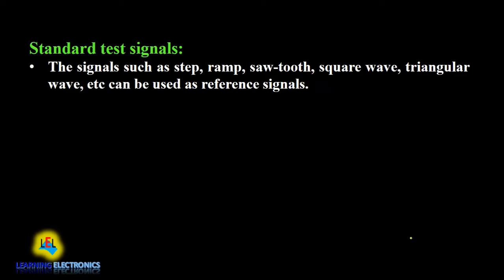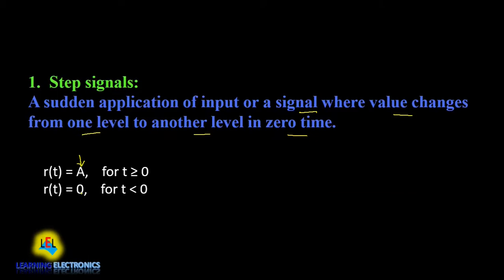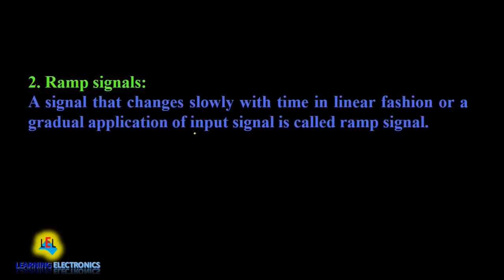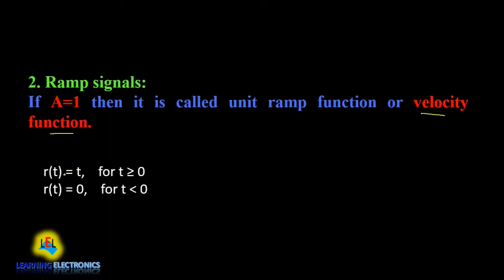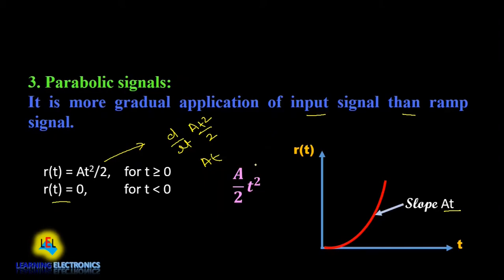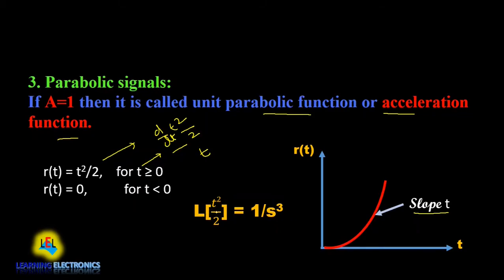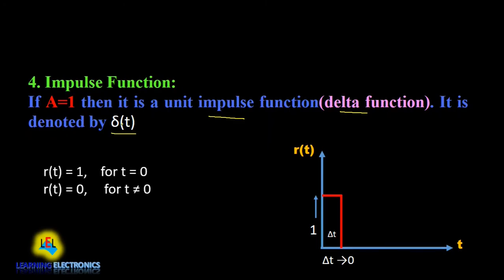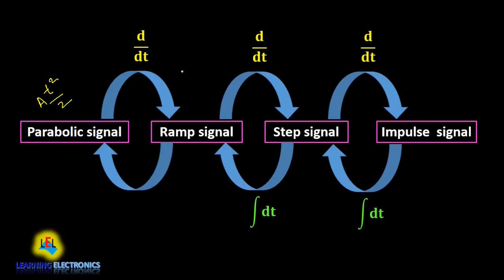Standard Test Signals:Step,Ramp,Parabolic and Impulse signals(English)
Standard test signals:
The signals such as step, ramp, saw-tooth, square wave, triangular wave, etc can be used as reference signals.

A system is designed and analyzed for some generally experienced inputs like step, ramp, impulse and parabolic input signals called as standard input signals.

They are used for time domain analysis of control system.

1.Step signals:
A sudden application of input or a signal where value changes from one level to another level in zero time.
If A = 1 then it is called unit step function/signal
Unit step function is also called as displacement function

2.Ramp signals:
A signal that changes slowly with time in linear fashion or a gradual application of input signal is called ramp signal.
If A=1 then it is called unit ramp function or velocity function.

3.Parabolic signals:
It is more gradual application of input signal than ramp signal.
If A=1 then it is called unit parabolic function or acceleration function.

4.Impulse Signal:
It is the input of very high amplitude suddenly applied as shock for a short duration of time.
If A=1 then it is a unit impulse function(delta function). It is denoted by δ(t)